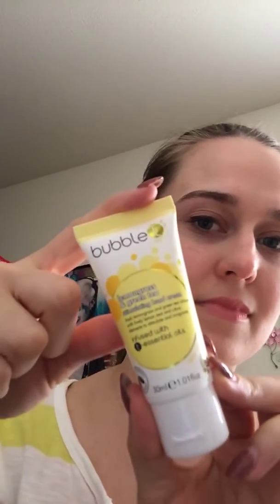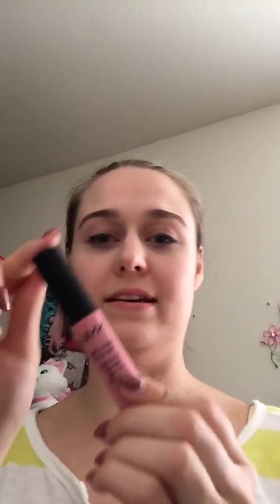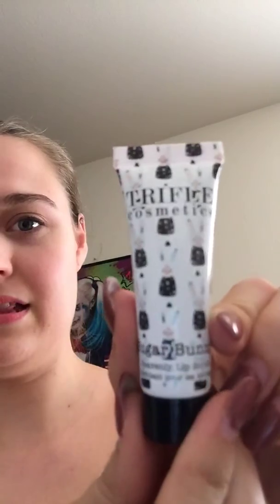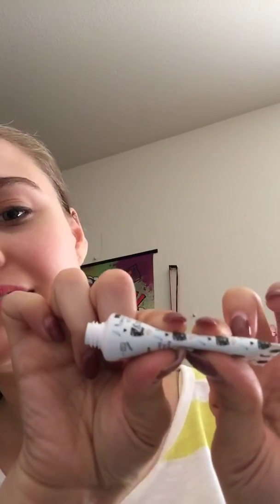Ipsy April 2018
App: ispy

Unbagging  aprils ipsy

4 out of 5 not bad at all!

Bubble t lotion
Trifle sugar bunny lip scrub
Nail medic nail polish
NYX soft lip matte cream
Luna by Luna eyeshadow

All for about $51 for just $10 a month for ipsy!